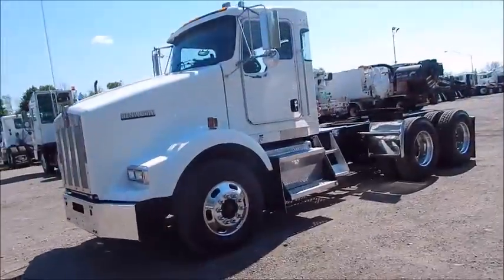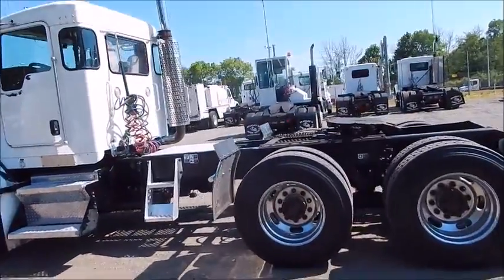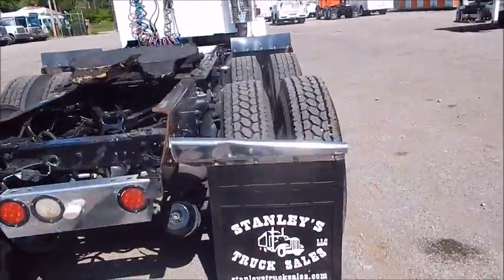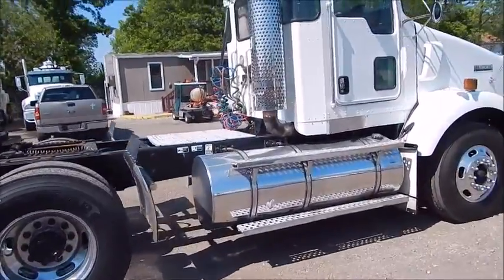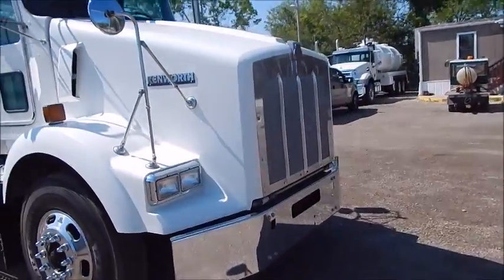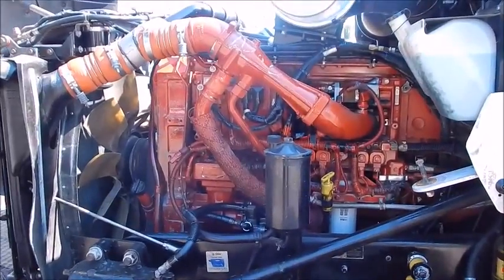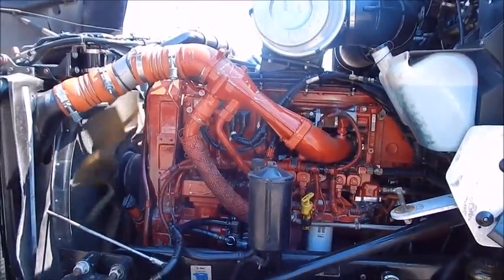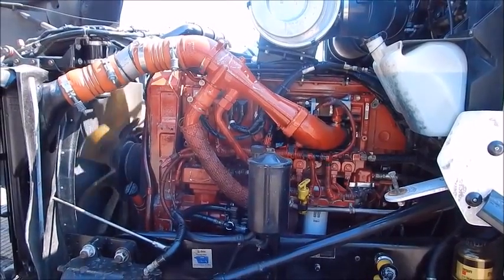2004 KENWORTH T800 for sale (#0570)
2004 Kenworth T800 - Cummins ISX 400 @ 400 HP - Eaton-Fuller 10 Speed - Deep 11R22.5 Rubber on 10 Aluminum Wheels - AG400 8-Bag Air Ride - 3.90 Ratio- 180 Wheelbase - Polished 150 Gallon Aluminum Tank - Pwr Mirrors, Cruise Control, A/C - Delivery Available - Call Doug Stanley or after hours .